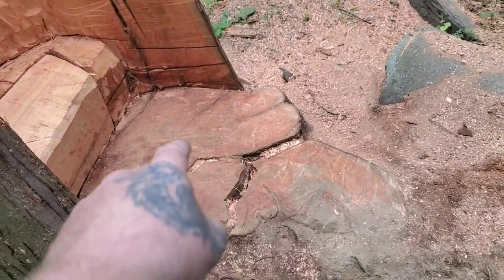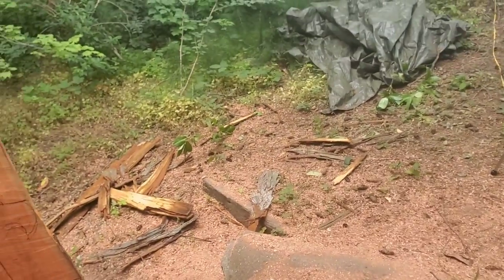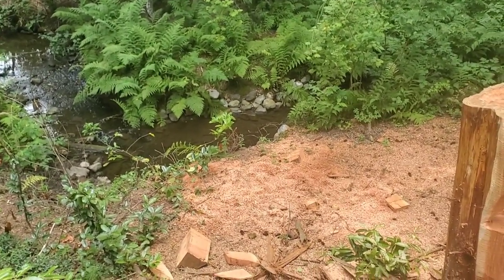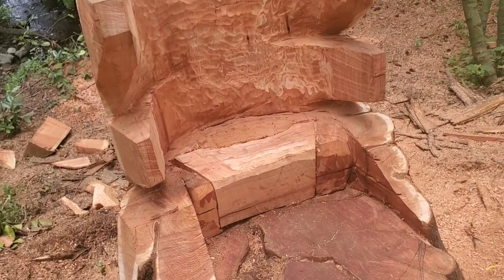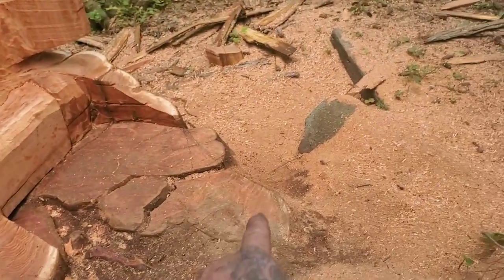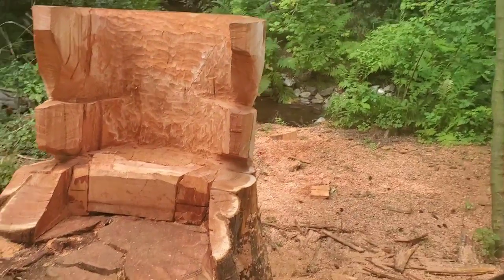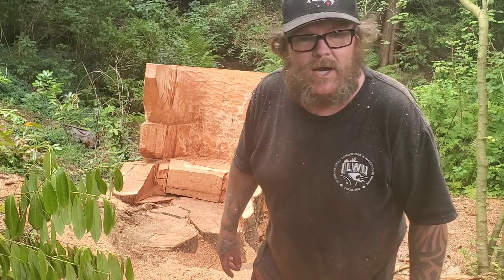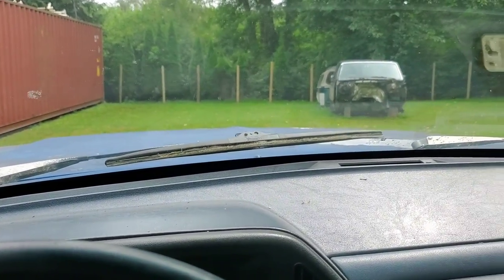Throne chair & more blocking/shapping with stihl chainsaws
More blocking and shapping , I do think this is a ugly part of the carving but every single carving i have done there is always a ugly point,
The think is to LOOK FUTHER..

Kutzall
carving burs I use link,